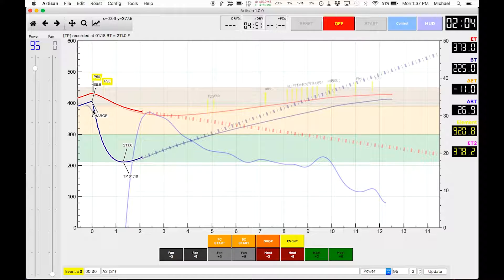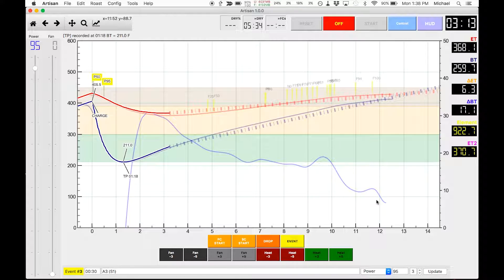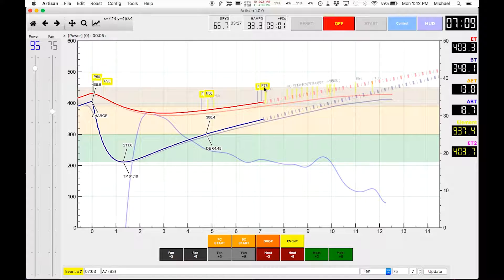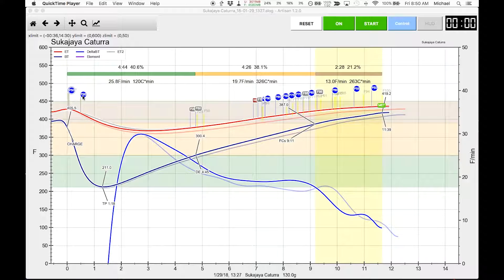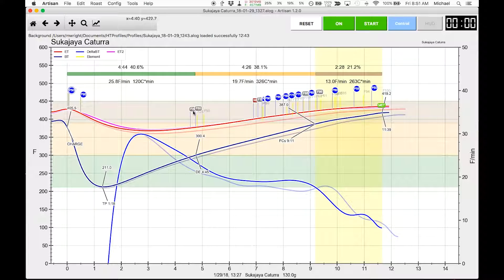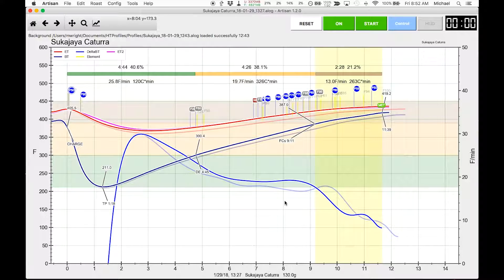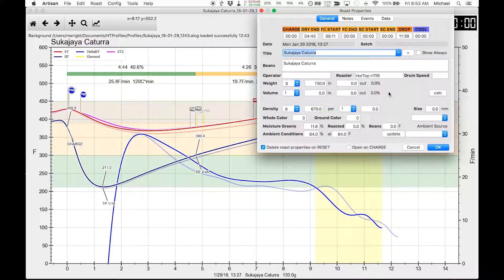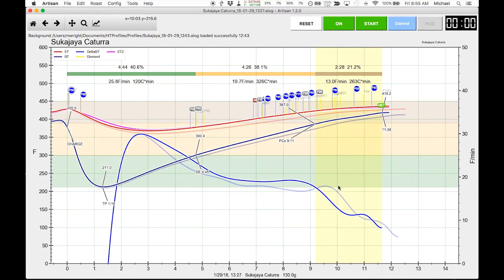Exploring Scott Rao's Flick and Crash (still)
Still fighting with the flick and crash. A few changes moved it and reduced the first flick and this generated thoughts for the next experiment.

KEY SECTIONS
0:35 The roast begins
1:52 300° Mark (roast is ahead of time)
2:41 401° Start backing off heat
3:33 Delta-BT hit 25 = exothermic flash
3:48 Post-roast analysis
5:02 RoR leveling before exothermic flash
6:27 Charge weights